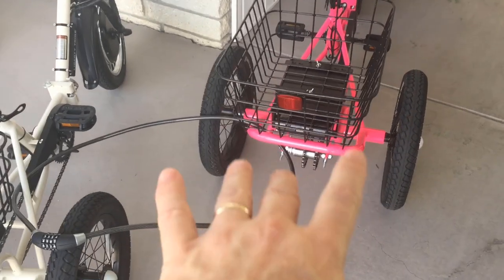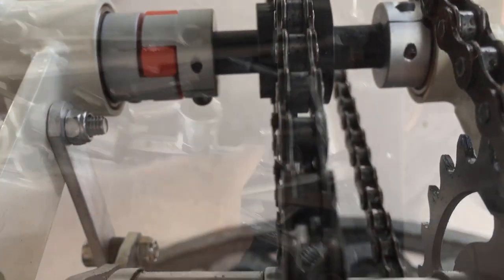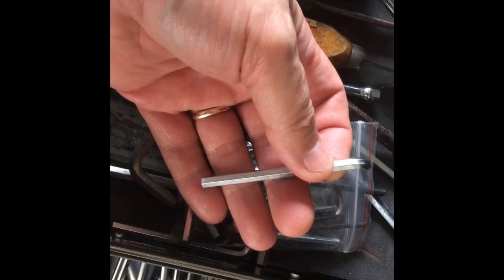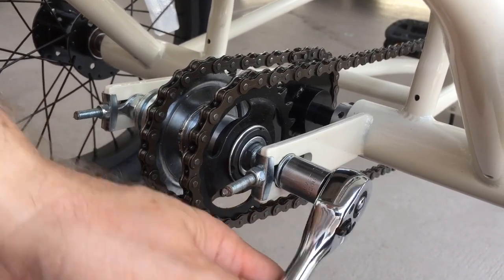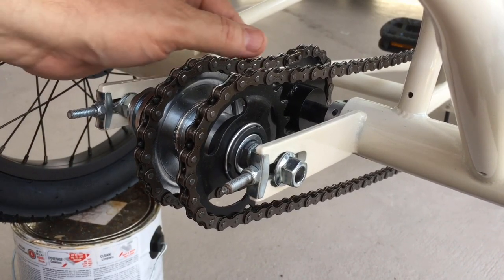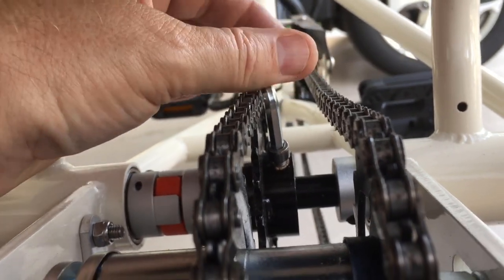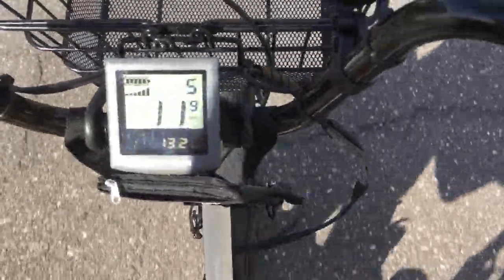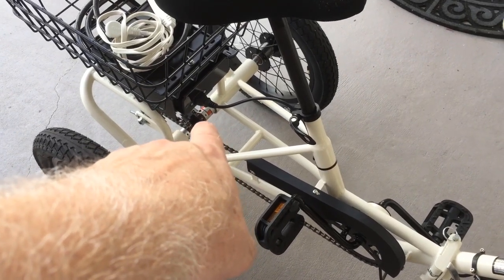Liberty Trike Chain Adjustment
Hello fellow Liberty Trike enthusiasts. I was able to adjust the chain and sprockets. Here I share how I did it.

Intro and Outtro:Hear the Noise: John Deley and the 41 PlayersYou're free to use this song and monetize your video.